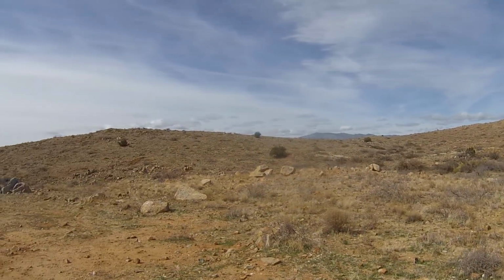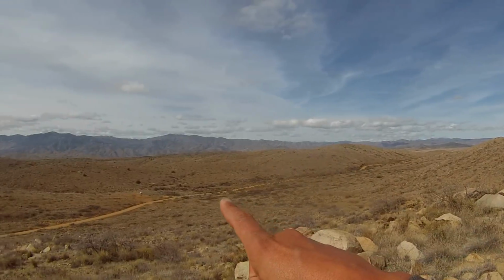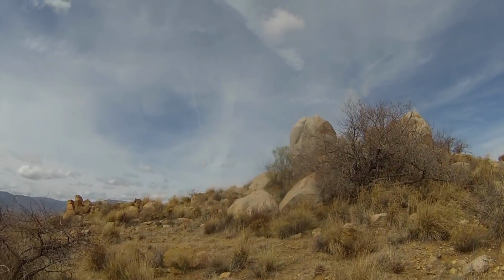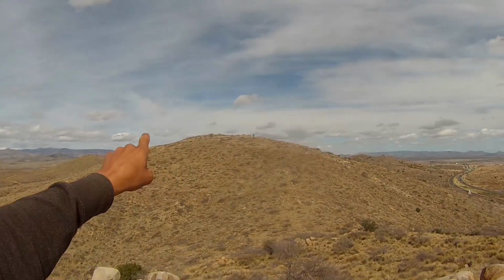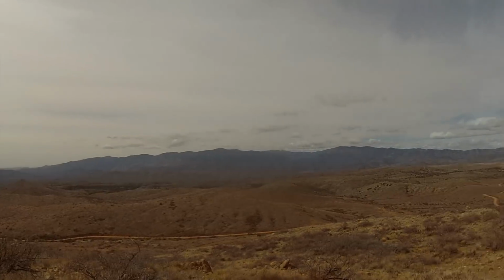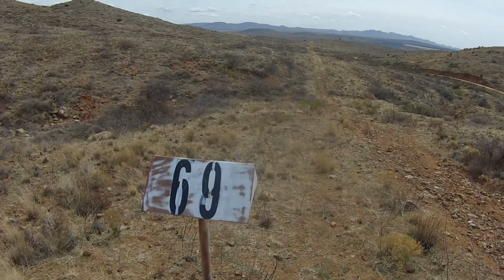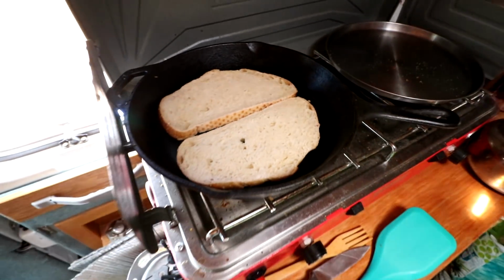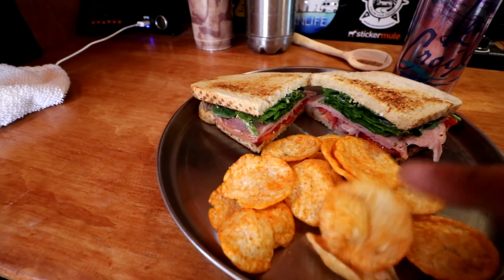Come Hike with Me! - Living on the Road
I have been feeling really grateful for choosing the simple life!
  In this video I go for a hike in Lake Cordes, Arizona.  Hiking is one of my favorite ways to get physical exercise while living on the road.  Having my home with me wherever I go makes days like very satisfying.  Food seems to taste better after a good hike!

3 inch vinyl waterproof and UV resistant AdventureVanMan Logo stickers are now available. Orders outside of the U.S. please order a minimum of two stickers.

--Music Credit--
Artist-  JR Tundra
Song- Remember Me